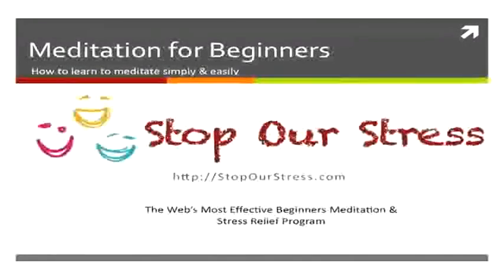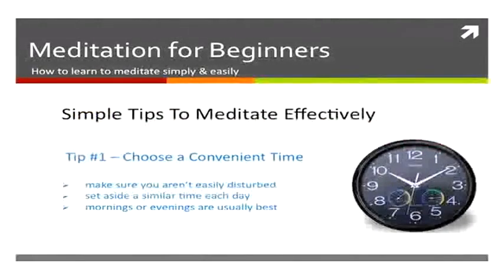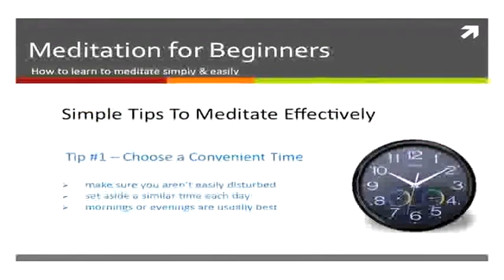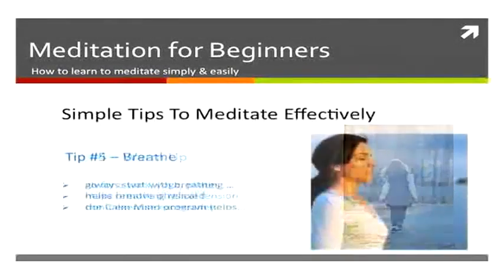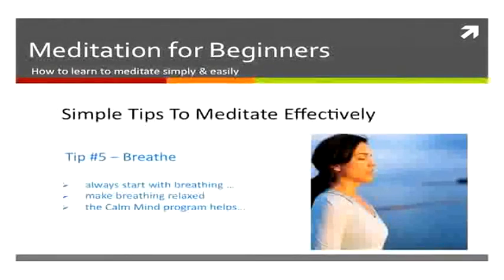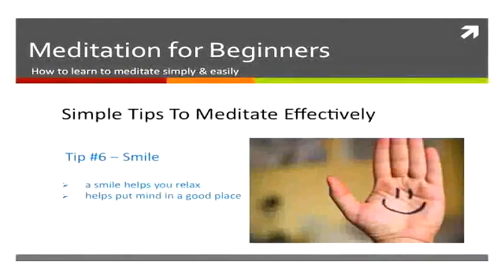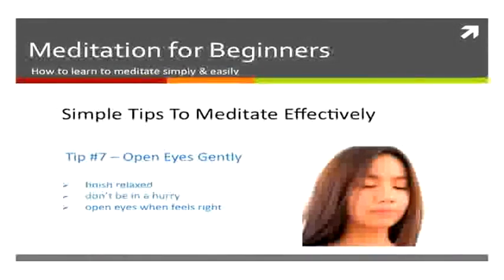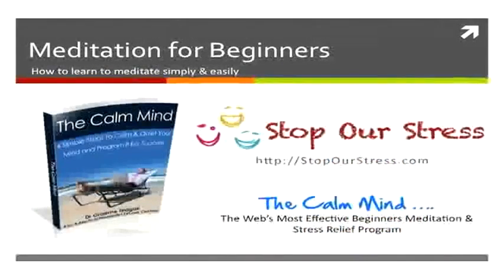Stress Rreduction Techniques - StopOurStress.com Help & Tips on Stress Rreduction Techniques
Stress Rreduction Techniques is the internets best resource for simple help for learning to meditate. View articles, methods to use at home to help with any type of stress.

This movie displays many of the articles, web pages and graphics used on the site to help show you how you can relieve your stress.

Please utilize all the information provided and go to our web site for more on Stress Rreduction Techniques

How to Reduce Stress :
00:00:05  Meditation Music
00:00:04  Meditation Exercises
00:00:03  Brainwave Training
00:00:02  Stress Rreduction Techniques
00:00:01  Stress Rreduction Techniques